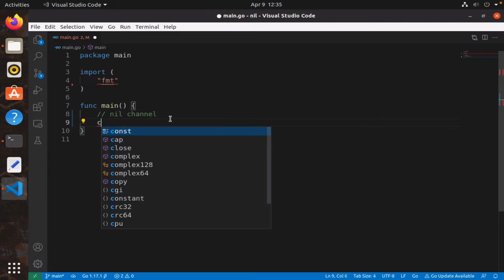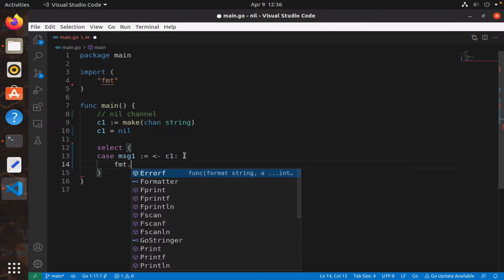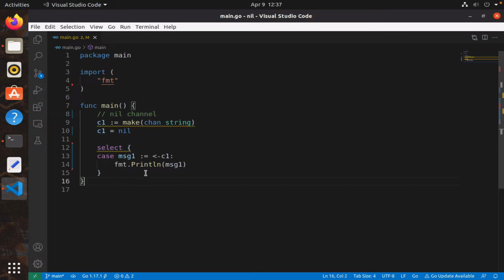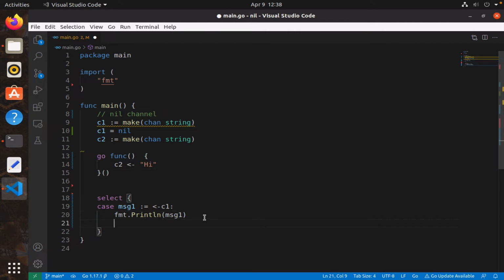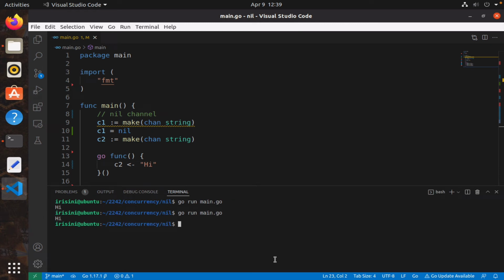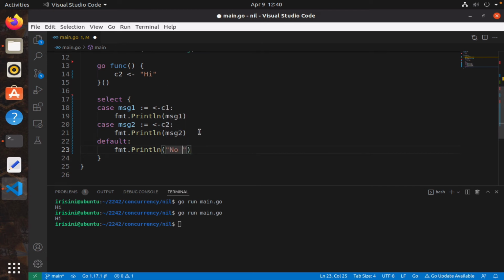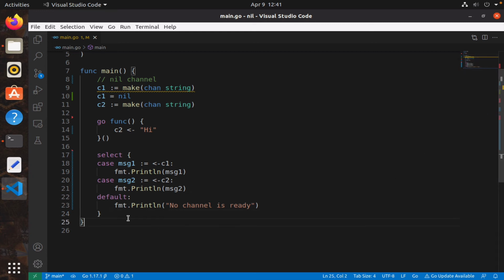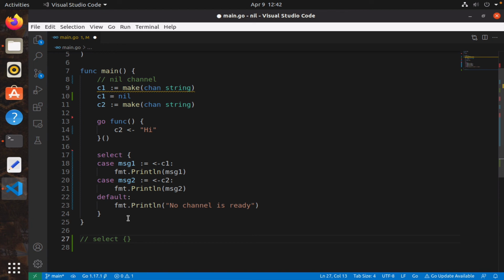Introduction to nil channels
In this lesson we learn about nil channels